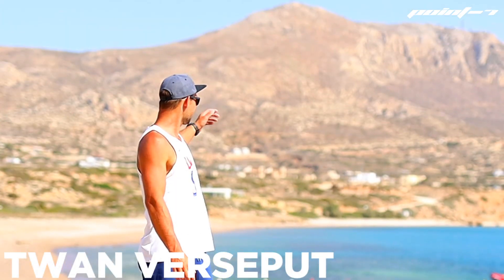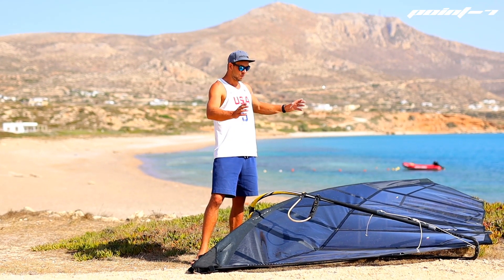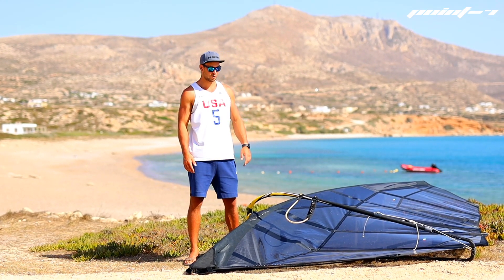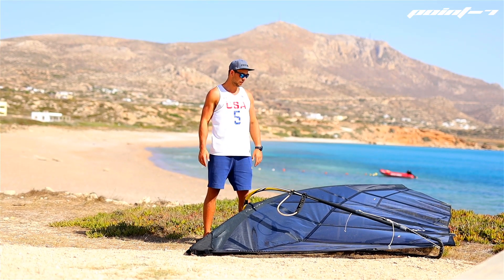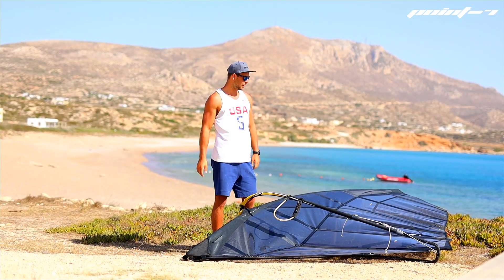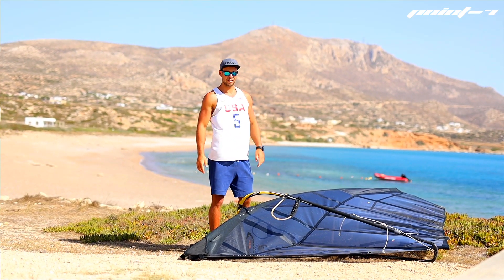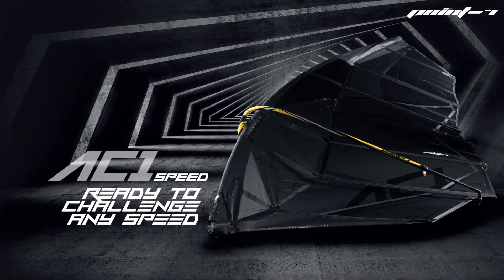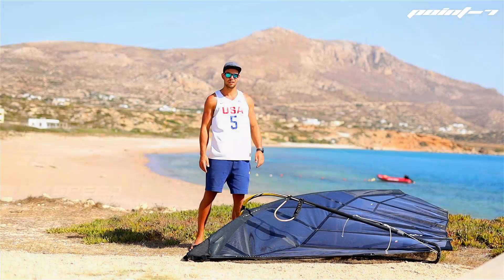Point-7 AC 1 speed 022.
@Twan Verseput explains his new speed sail from Point-7